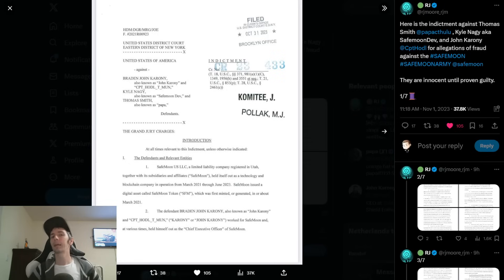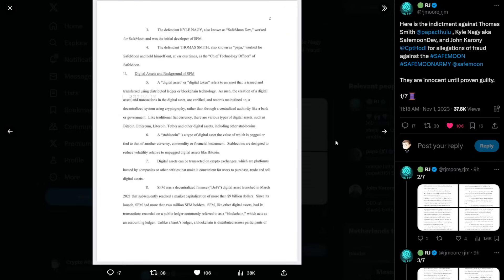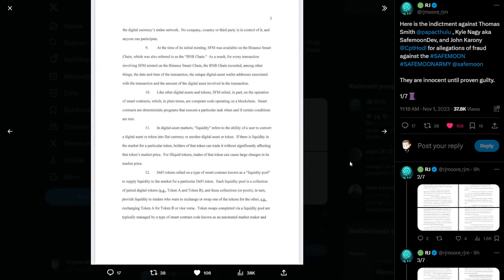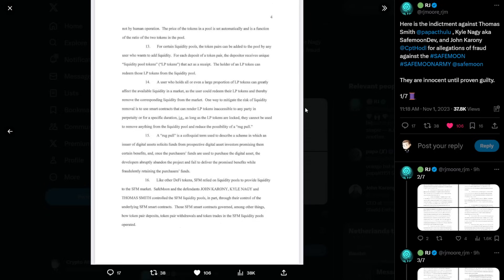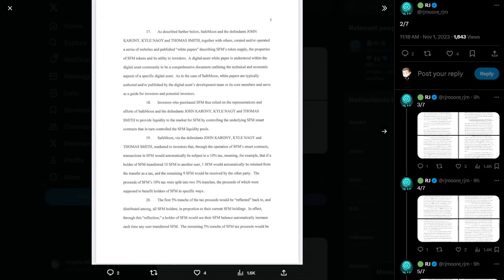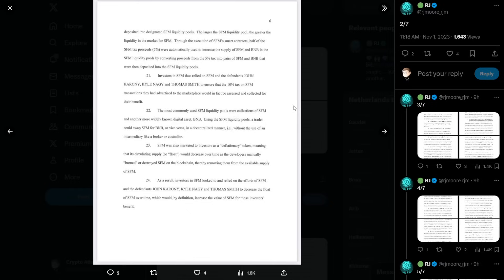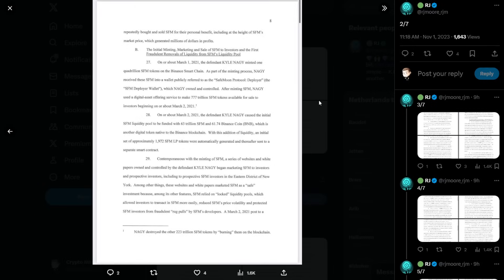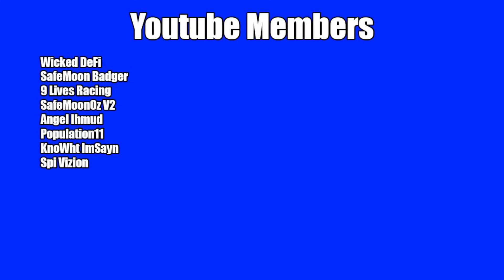SafeMoon CEO Crime Charges - Part 1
Reading the indictment against the CEO of SafeMoon - Part 1.